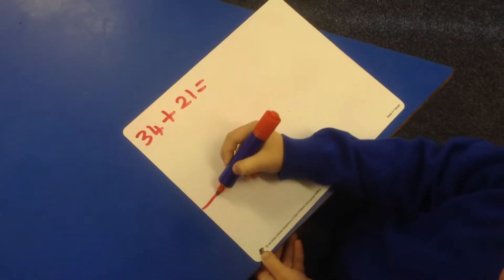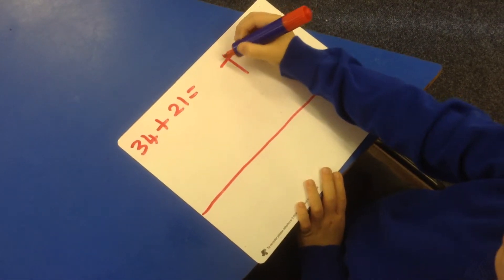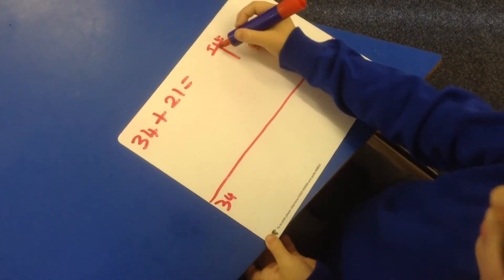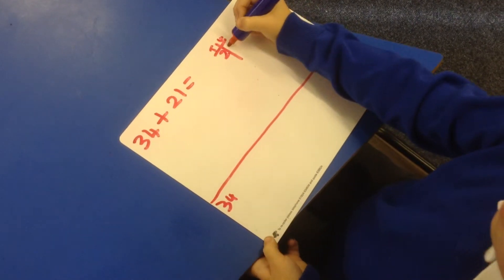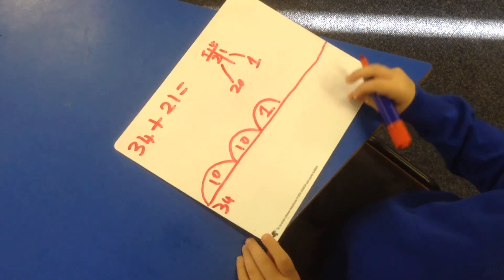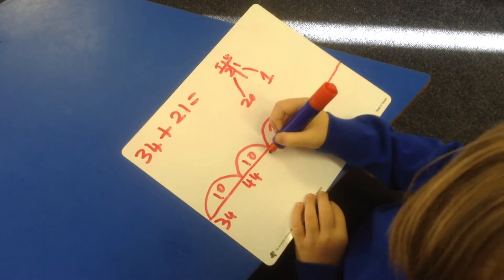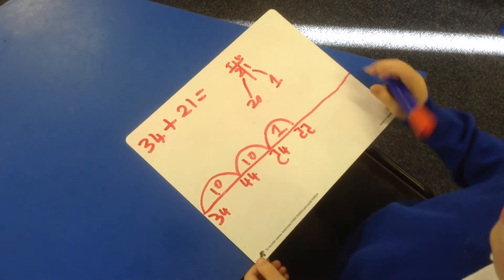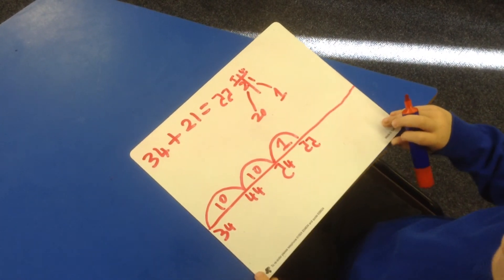year 2 adding with a number line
How children use a number line to add numbers at Stead Lane Primary School